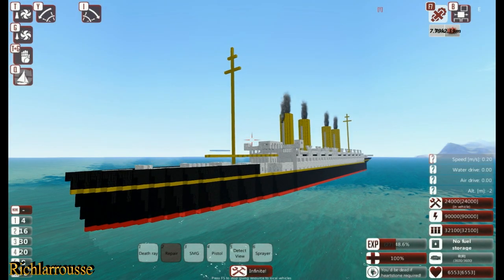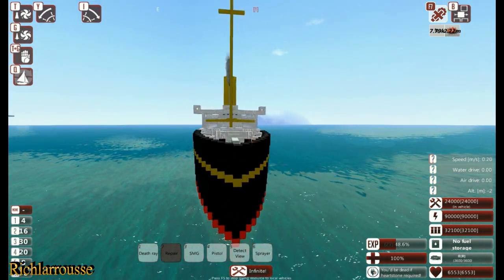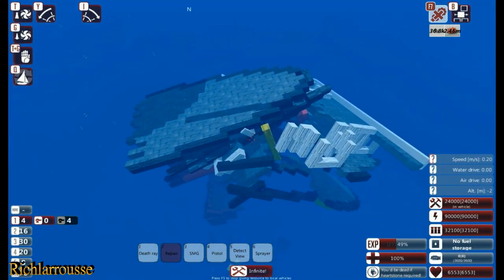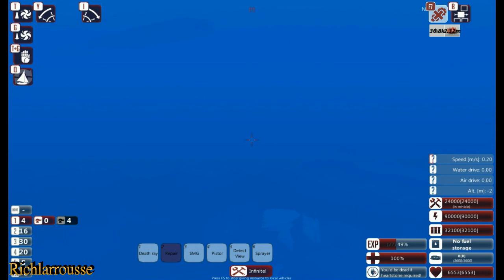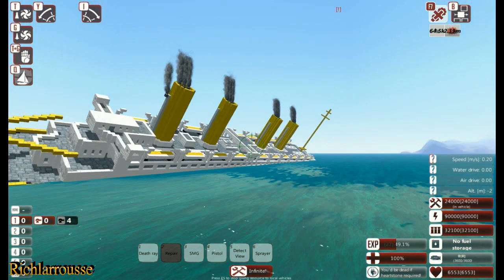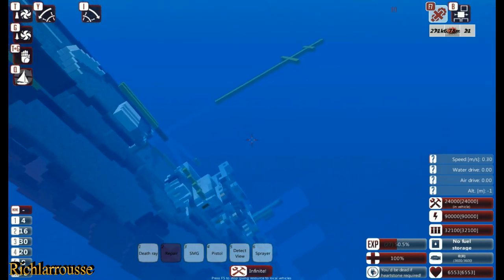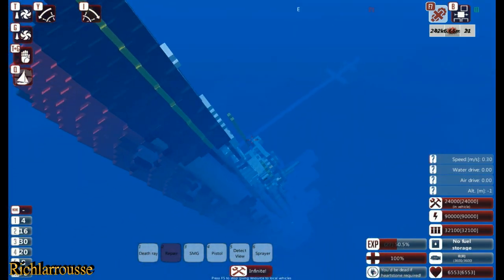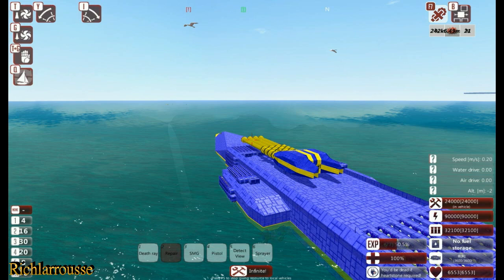Sinking SS Kaiser Wilhelm der Grosse! From the Depths (Minecraft Design)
Sinking Minecraft SS Kaiser Wilhelm der Grosse

Kaiser Wilhelm der Grosse (Ger. orth. Kaiser Wilhelm der Große) was a German transatlantic ocean liner named after Wilhelm I, German Emperor, the first head of state of the German Empire. The liner was constructed in Stettin for the North German Lloyd (NDL), and entered service in 1897. The ship was first liner to have four funnels, and is considered to be the first of the superliners.[2] The first of four sister ships built between 1903 and 1907 by NDL (the others being SS Kronprinz Wilhelm, SS Kaiser Wilhelm II and SS Kronprinzessin Cecilie) she marked the beginning of a change in the way maritime supremacy was demonstrated in Europe at the beginning of the 20th century.

The ship began a new era in ocean travel and the novelty of having four funnels was quickly associated with size, strength, speed and above all luxury. Quickly established on the Atlantic, she gained the Blue Riband for Germany, a notable prize for the fastest trip from Europe to America which had been previously dominated by the British. In 1900, she was involved in a fire in the port of New York which resulted in several deaths. She was also the victim of a naval ram in the French port of Cherbourg in 1906. With the advent of her sister ships, she was modified to an all-third-class ship to take advantage of the lucrative immigrant market travelling to the United States.

Converted into an auxiliary cruiser during World War I, she was given orders to capture and destroy enemy ships within the first months of the war. Relatively successful, she destroyed several enemy ships before eventually being defeated in the Battle of Río de Oro the British cruiser HMS Highflyer and scuttled by her crew. Her wreck was rediscovered in 1952 and dismantled.

Richlarrousse
MinichampsF1
2017